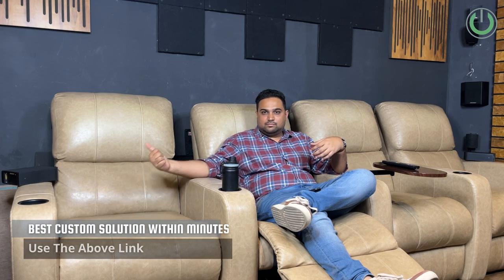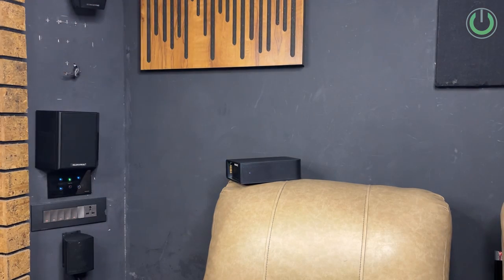JBL Bar 1300 Unboxing, Price & Full Review in India | Best Soundbar of 2024? | Bar 1300 vs Bar 1000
Get ready to immerse yourself in the world of premium audio with our in-depth review of the all-new JBL Bar 1300 soundbar! Join us as we unbox, test and dissect features of this cutting-edge soundbar, including its two detachable surround speakers, JBL One app integration and more. Whether you're a movie buff, music lover or gaming enthusiast, this review has everything you need to know before making your next soundbar purchase.

Unboxing & Design: Experience the excitement of unboxing as we reveal the sleek design and premium build of the JBL Bar 1300. Follow along as we guide you through the connectivity options, ensuring you get the most out of your new soundbar from the moment you unbox it.

Features & Connectivity: Explore the myriad features of the JBL Bar 1300, including its wireless surround speakers, Bluetooth connectivity and compatibility with the JBL One app. Learn how these features enhance your audio experience and make this soundbar a versatile addition to your home theater setup.

Price in India: Discover the affordability and value of the JBL Bar 1300 in the Indian market. We'll break down the pricing and discuss how this soundbar stacks up against the competition.

Pros & Cons: No review is complete without a balanced look at the pros and cons. We'll highlight the strengths and weaknesses of the JBL Bar 1300, helping you make an informed decision.

Ready to take your home entertainment to the next level?

00:00 - Intro
01:00 - Unboxing
01:42 - Design & Features
02:38 - Experience
04:12 - JBL One App
04:47 - Detachable Surrounds
05:21 - Cons
06:24 - Conclusion